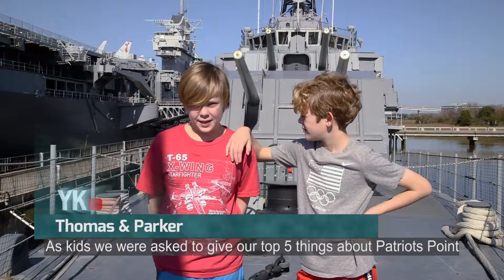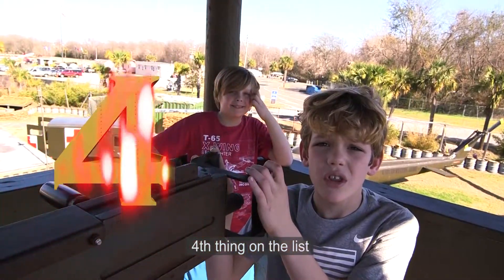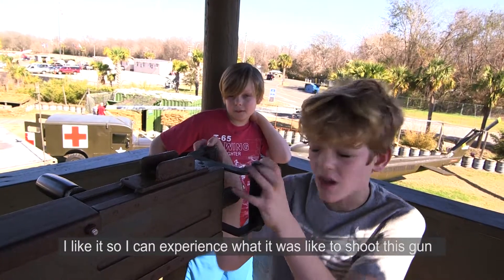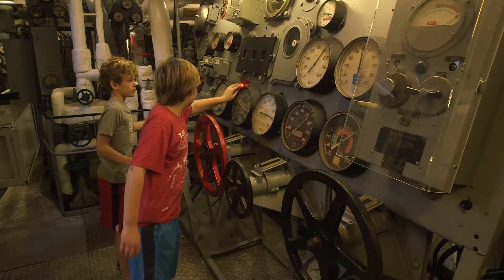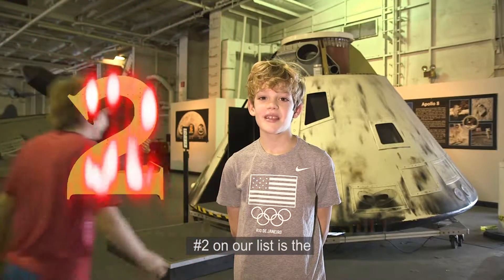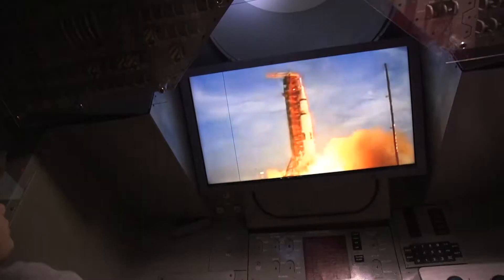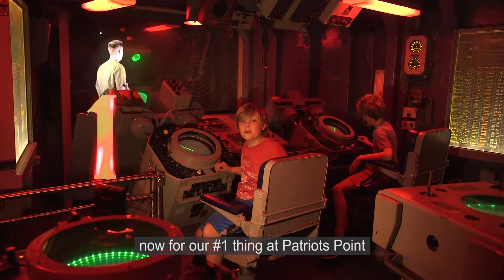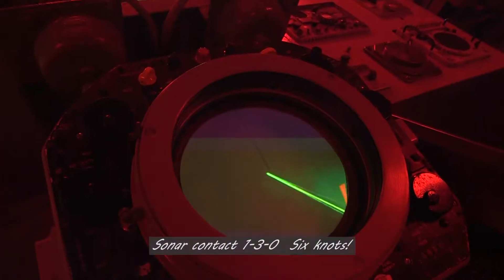YKTV: Top 5 Things For Kids to See at Patriots Point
In this episode of YKTV, find out what exhibits made the top 5 list of things to see as a kid when visiting Patriots Point Naval & Maritime Museum.

This video is part of the YKTV Series produced on the USS YORKTOWN at the Patriots Point Naval & Maritime Museum.